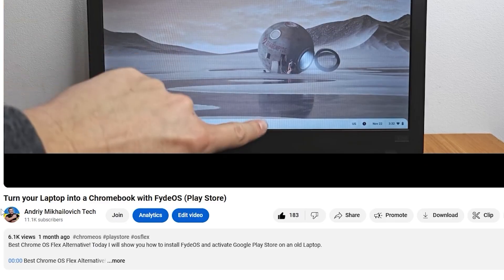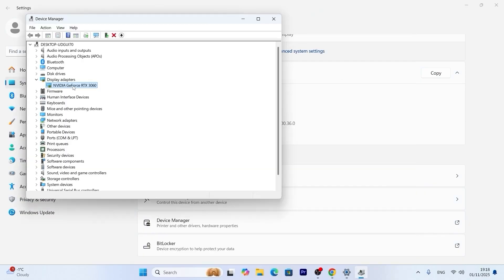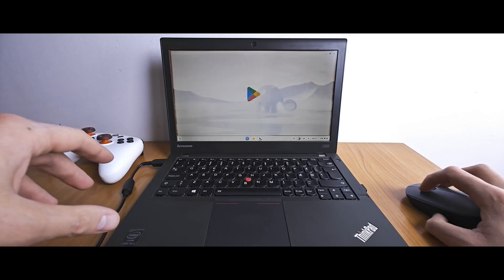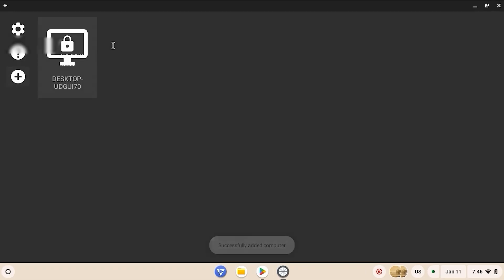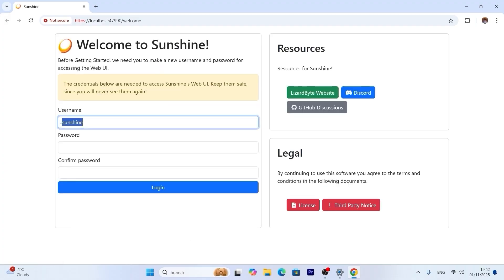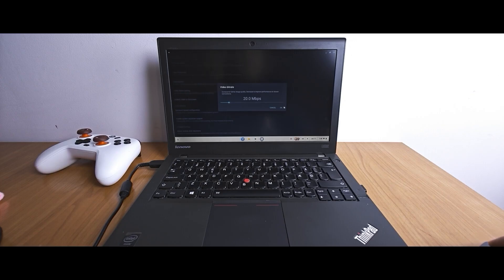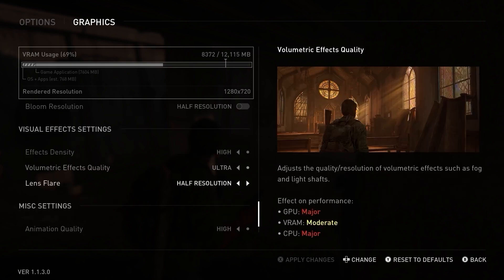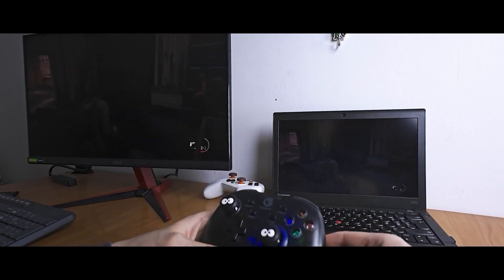How to Remote Gaming with Low-Latency on Windows/Linux/macOS/FydeOS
Remote Desktop Software For Gaming/Work with Low-Latency (supports all OSs).

00:00 Low-Latency Remote Desktop for Gaming
01:50 Download Sunshine
02:54 Download Moonlight
04:14 Where to find the IP address on a computer
04:48 set up Moonlight
06:09 Important PIN
07:24 ENTER PIN
09:17 Gaming on a Potato
10:21 PC + Laptop Low-Latency